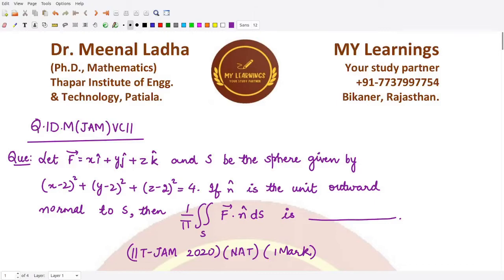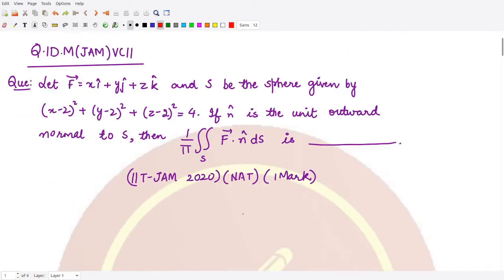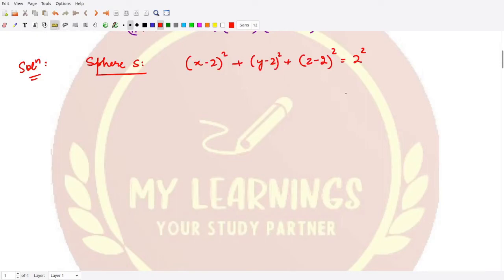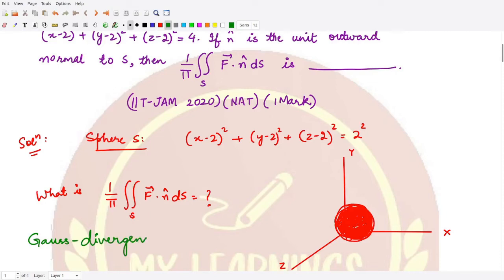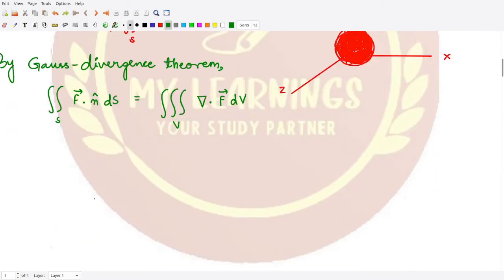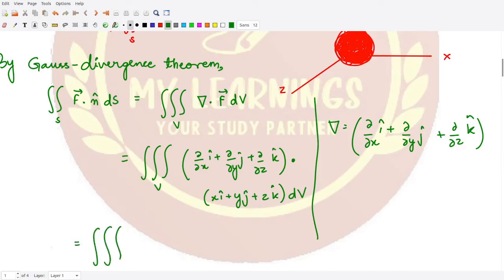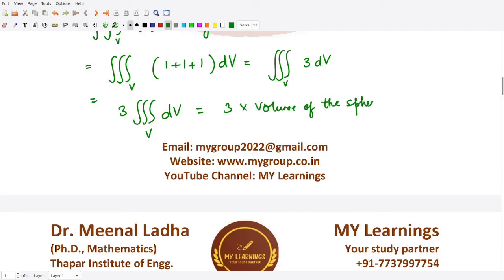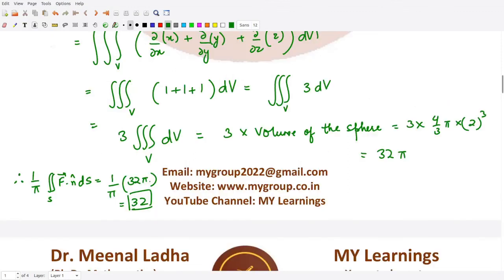Vector Calculus, IIT-JAM (Maths) 2020 Question, (Q.ID.M(JAM)VC11)